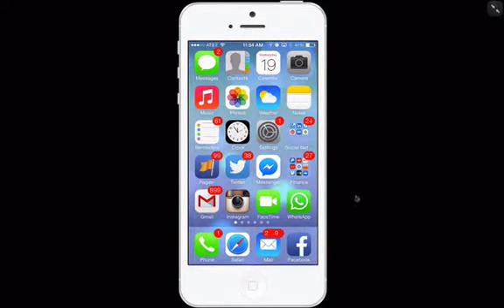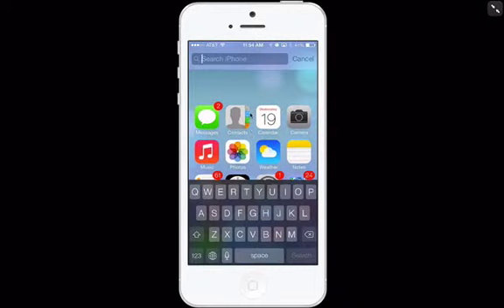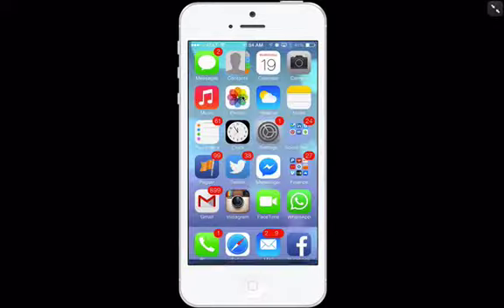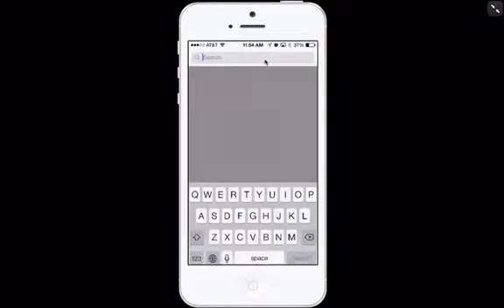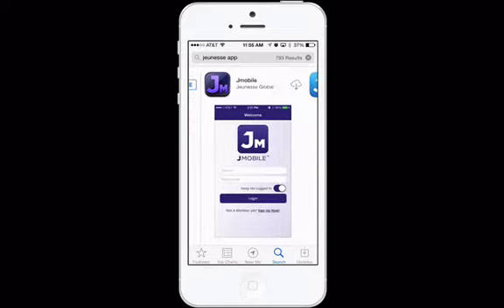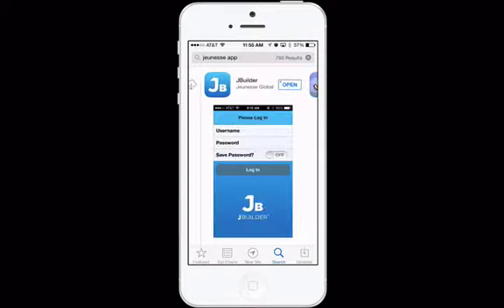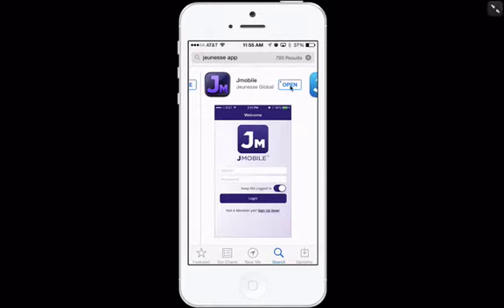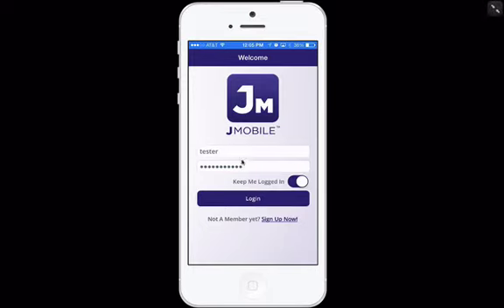Download Jmobile™ from the Apple App Store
In this tutorial you'll learn how to download the Jmobile App from the Apple App store.